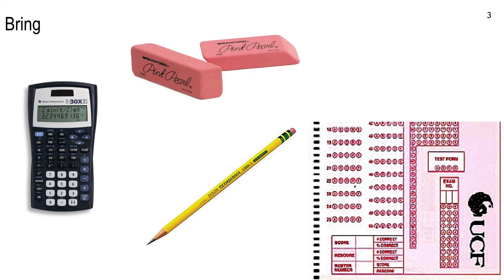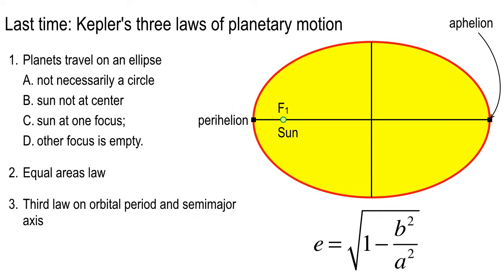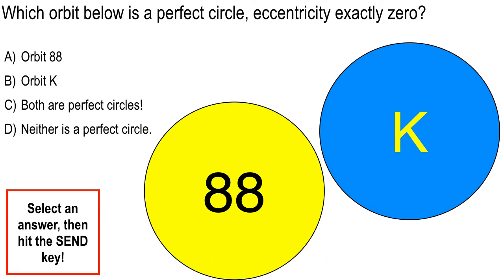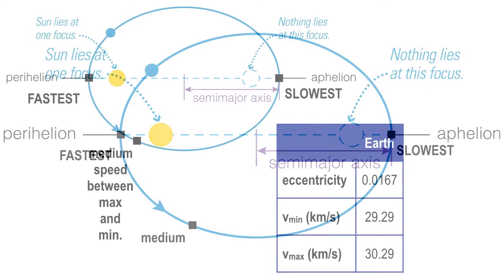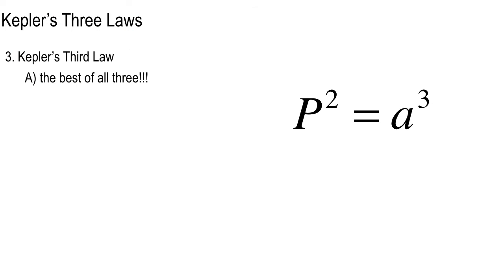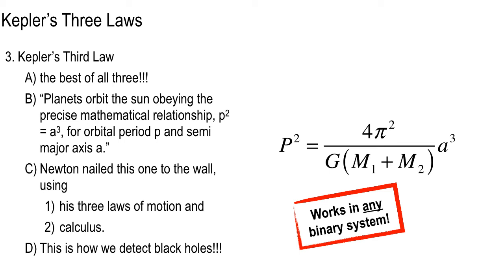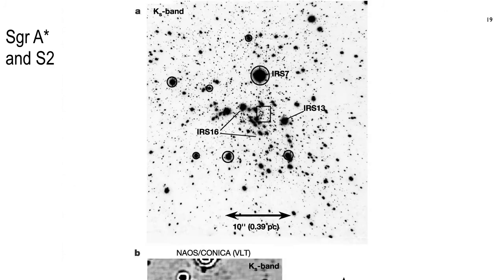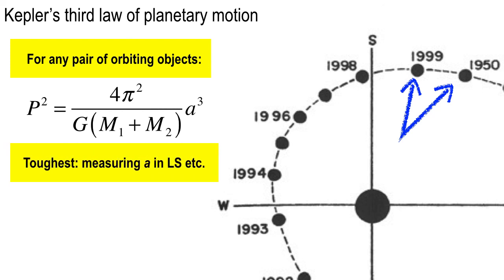Afternoon Lecture 10, Sept. 26, 2017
The structure and fine points of Kepler's Third Law.